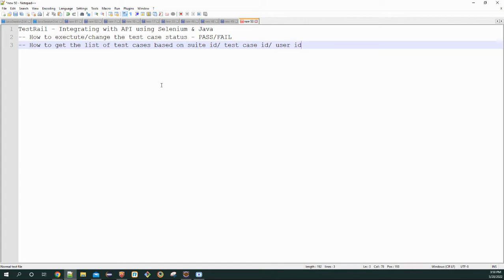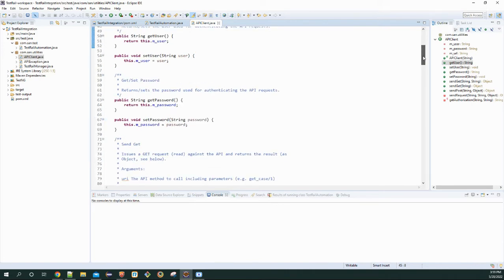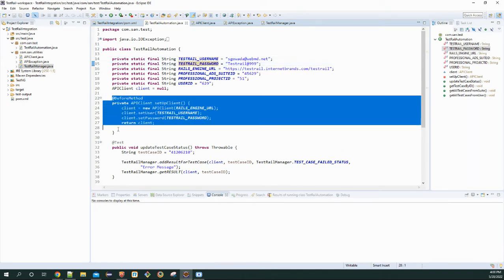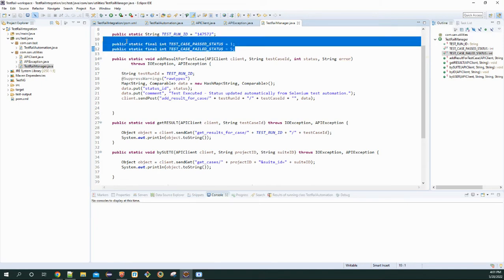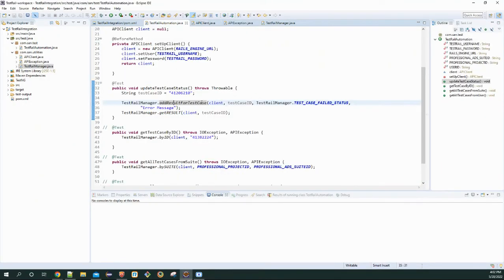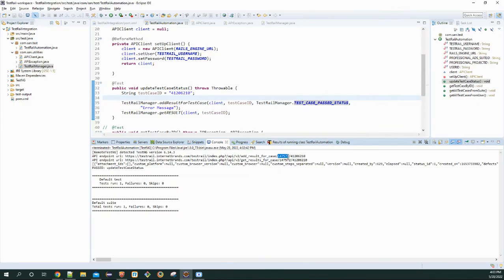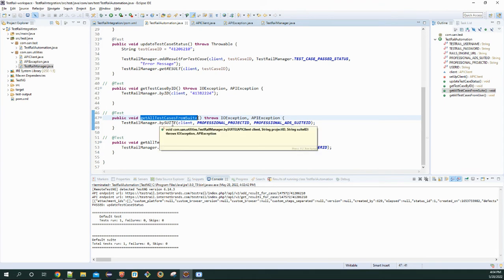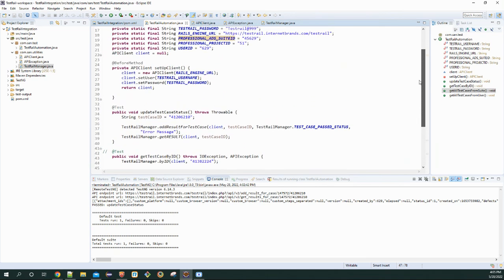TestRail | Integration with API (Selenium + Java + TestNG)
TestRail - Integrating with API using Selenium & Java
-- How to execute/change the test case status - PASS/FAIL
-- How to get the list of test cases based on suite id/ test case id/ user id